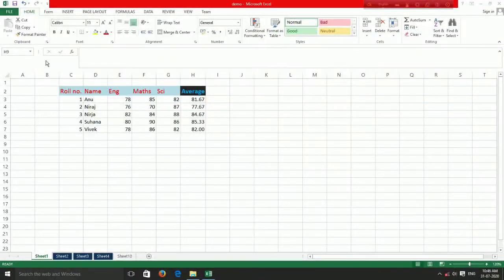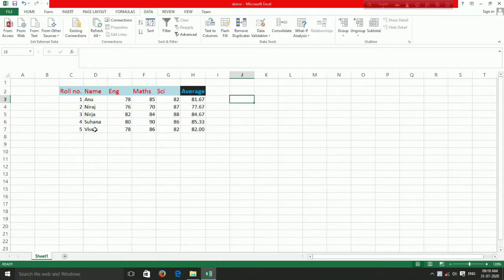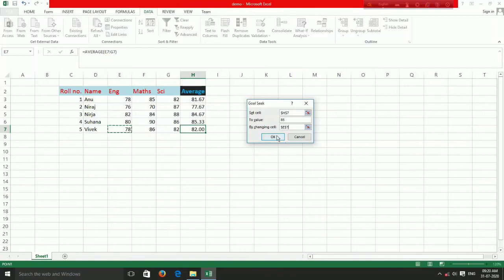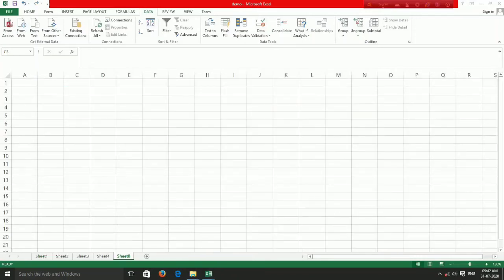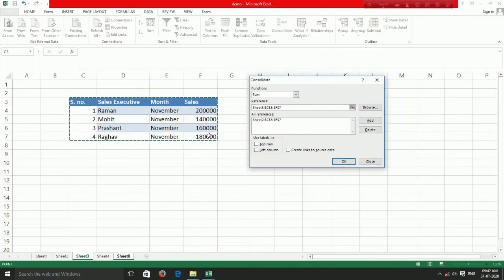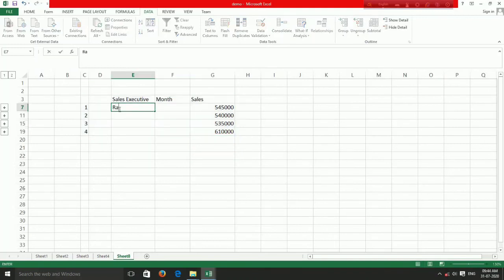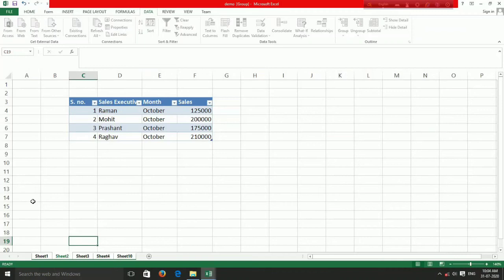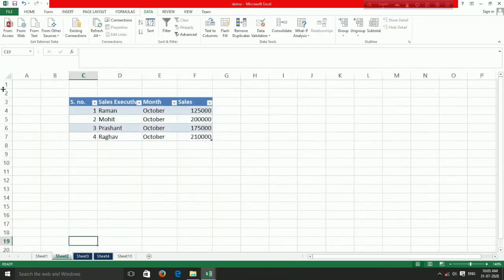MS Excel tutorial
Ch-5 Inserting picture in MS Excel,Goal Seek,  Data Consolidation, Grouping